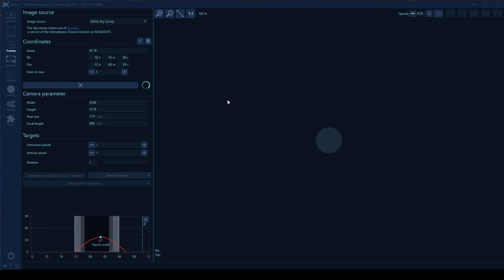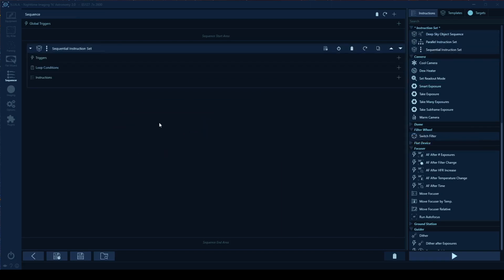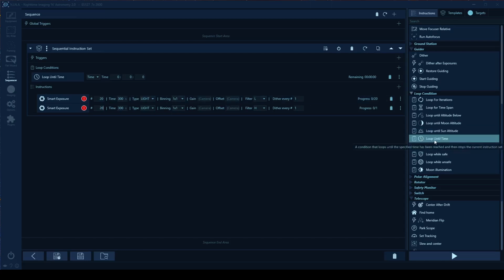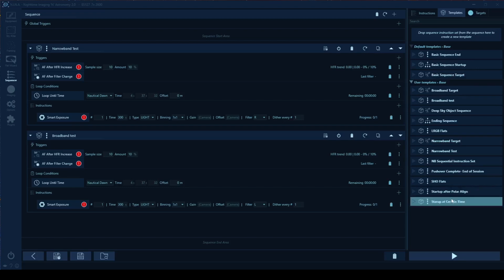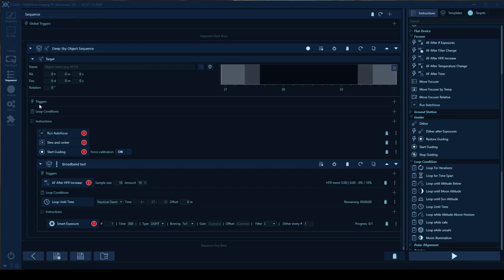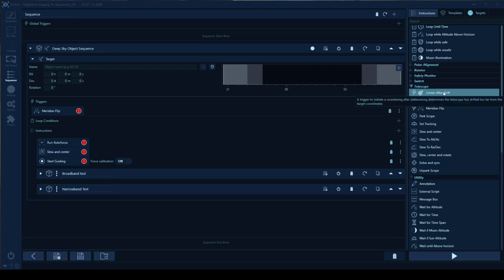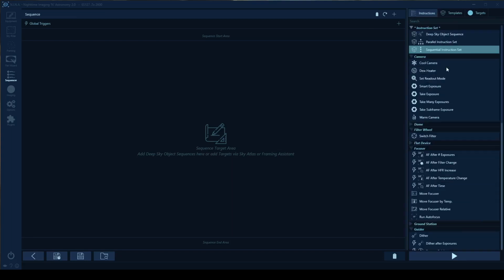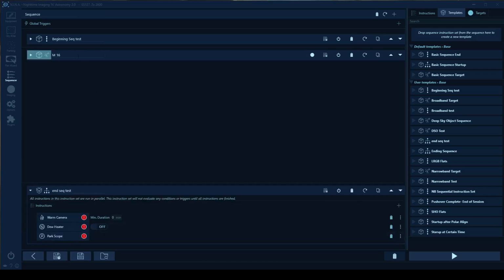Advanced Sequencer??? How Easy is This??? Nina's Advanced Sequencer Broken down for every day users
Many people think NINA is complicated at first glance. I am making a two part series on NINA Setup. Nina is more powerful than the asiair and way easier to use than other imaging acquisition software all at the same time. If it didn't, let me know what you still need help with.

00:00 Intro
01:00 Advanced Sequencer
05:10 Sequential Instruction Set
16:30 Deep Sky Object Sequence
28:05 Saving a Plan
28:20 Sending Framing to Saved Plans
30:10 Creating a start sequence
32:05 Creating End sequence
32:45 Creating full plan for evening

Basic Nina Sequence Downloads for OSC and Mono Setups

I am getting content added weekly to YouTube and the website to ensure if you've got questions, I've got answers.